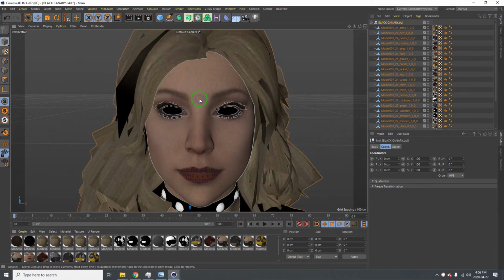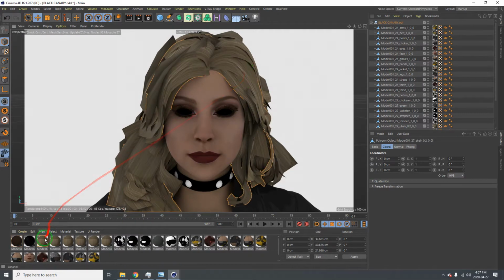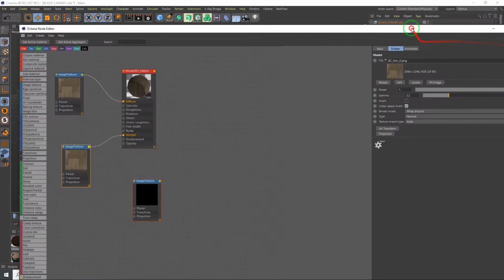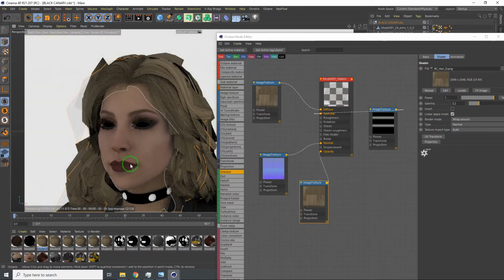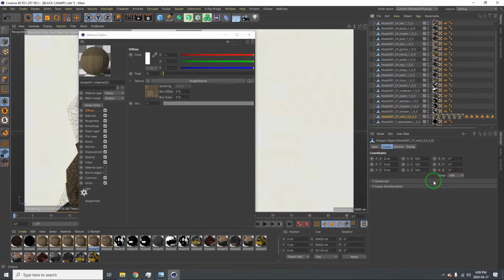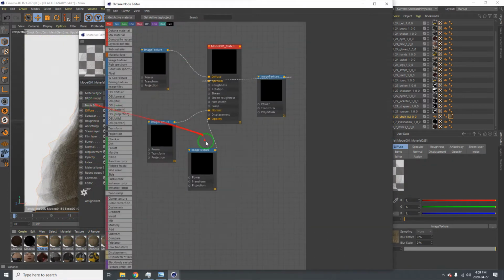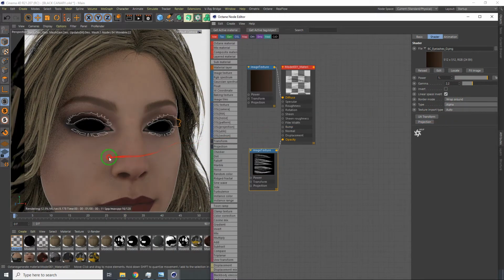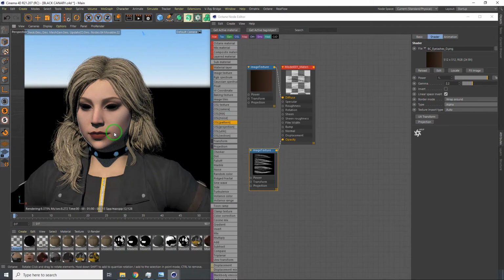How to Fix Hair in Cinema 4D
Tutorials on getting the texturing right